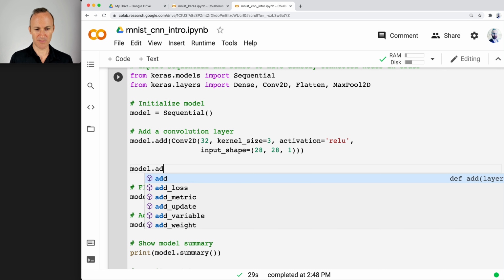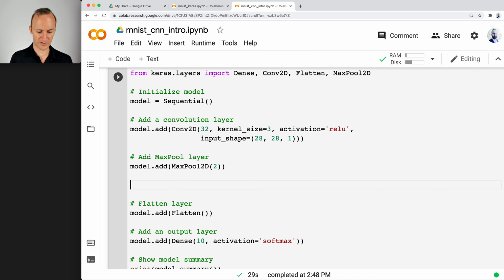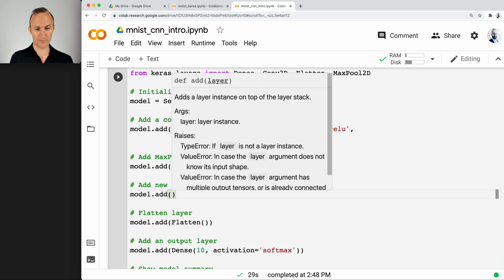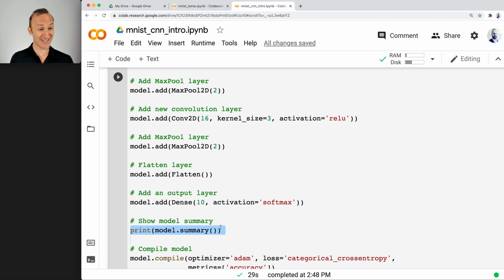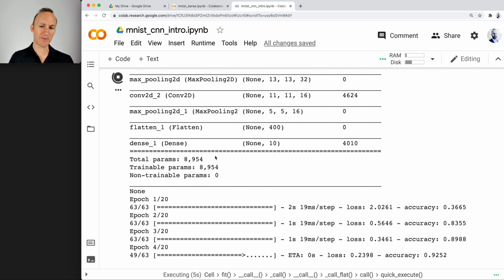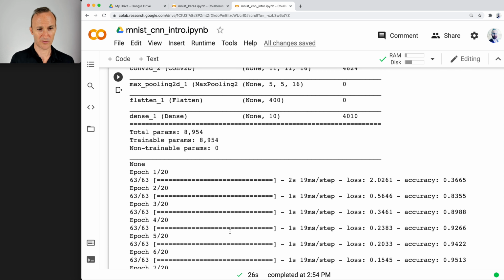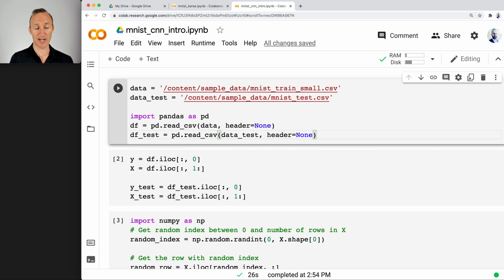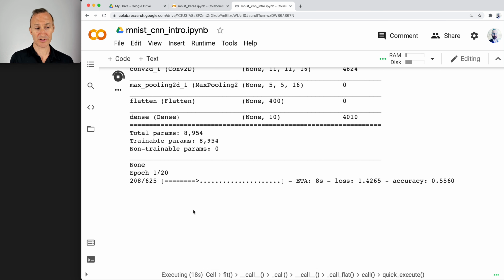6.3_CNN_maxpool_multiple_layers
Improve your CNNs with multiple layers and MaxPool.